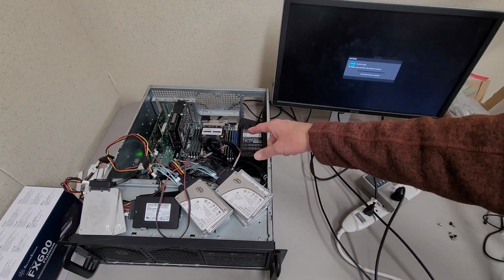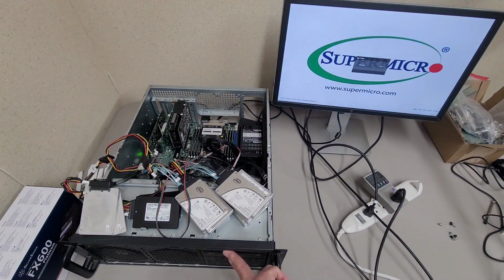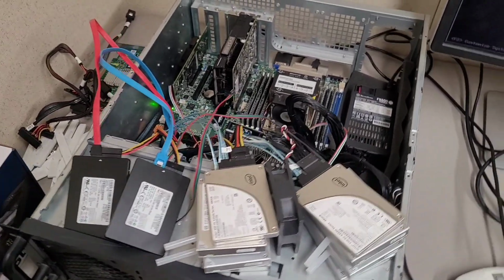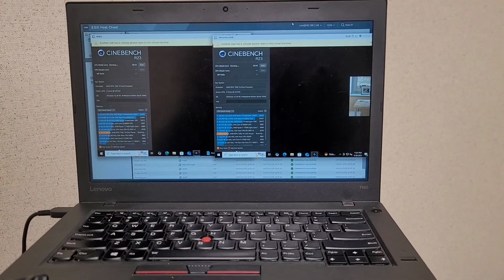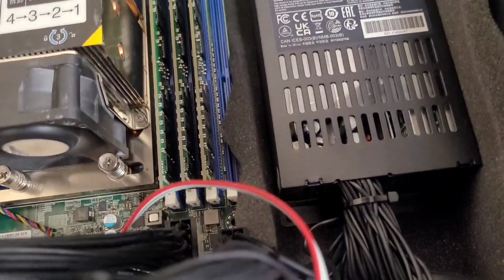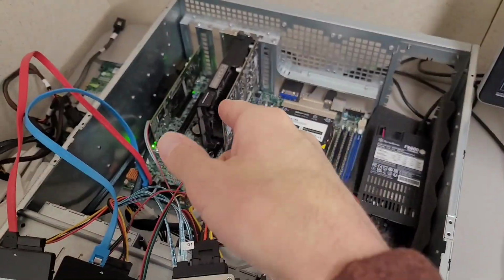Doing a little testing with my defective Supermicro H11SSL-i board before it is returned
Well this was a fun test. Really happy with the FX600 Platinum review sample SilverStone was kind enough to send me. It is very quiet and gives me plenty of overhead for my planned build.  There will be a proper video on this later on.  The AMD EPYC 7282 with all those drives is pretty power efficient considering. 100W idle and 200W under CPU intensive load. I will be shocked if I end up pulling more than 400W under load.  I have a H12SSl-i board on the way which will be a huge upgrade from this board so bonus I guess? I am way over budget on this though.

Want to support what I do?